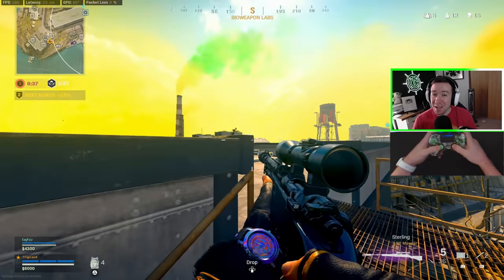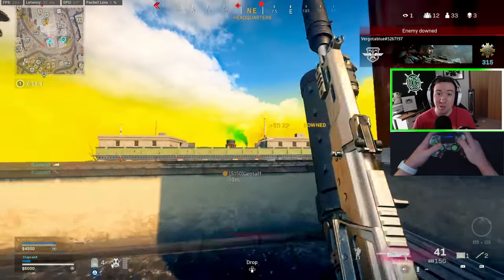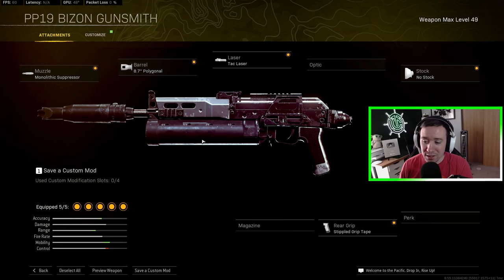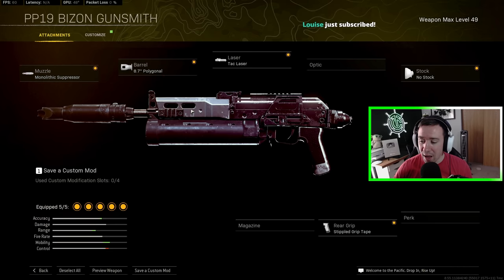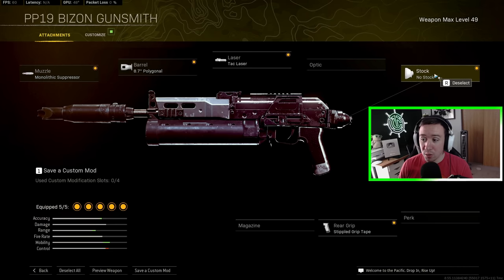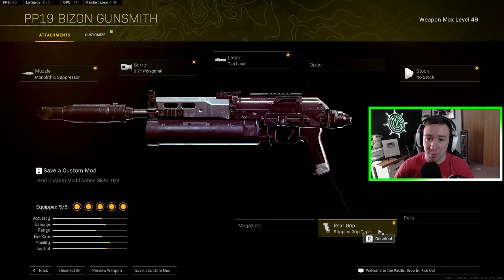The PP19 Bizon SMG got BUFFED in Warzone [Best Bizon Class Setup Rebirth Island]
The PP19 Bizon SMG got BUFFED in Warzone - Best Bizon Class Setup for Rebirth Island

The Bizon SMG from Call of Duty Modern Warfare received a recent buff to its damage profile and is now an excellent choice to use on Rebirth Island!

It excels with a very large magazine, allowing you to take on multiple enemies before having to reload. Plus it has great mobility and range making it a solid sniper support option.

This video includes the best loadout and attachments for the PP19 Bizon along with 2 high kill rebirth island gameplays.